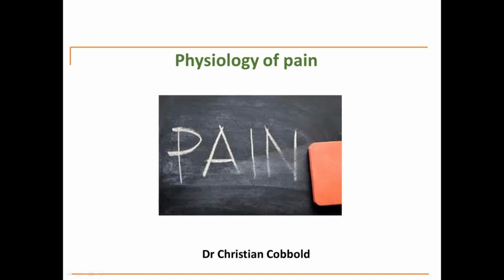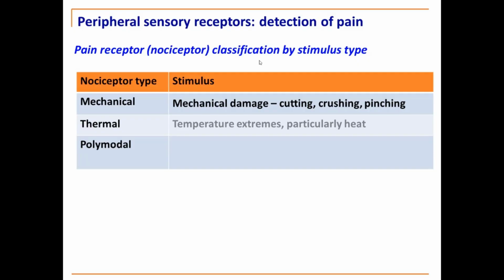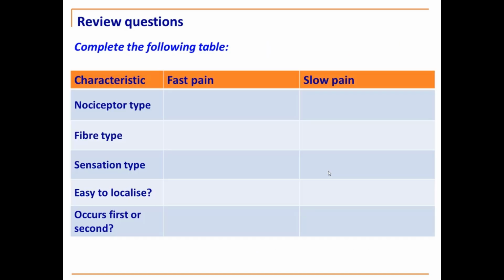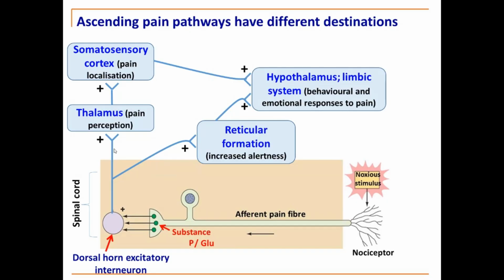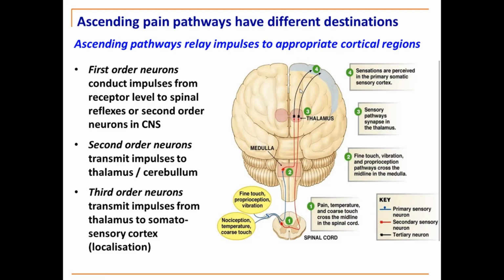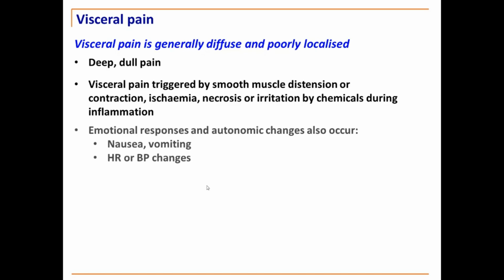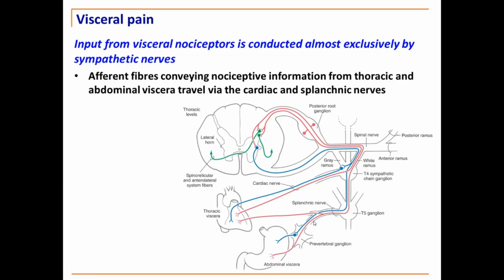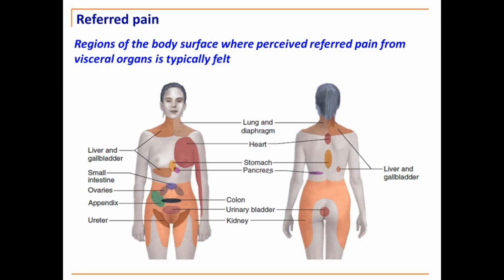Pain pathways in the nervous system: Why does pain hurt?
Pain is one of the body's most important protective mechanisms, warning us when tissue damage has occurred or is about to occur. Yet pain is far more complex than a simple warning signal.

In this lecture, we explore how nociceptors detect damaging stimuli, how pain signals travel from the body to the brain, and why pain can be influenced by emotions, memory and attention. We also examine referred pain and the body's natural pain-relief systems, including why a heart attack may cause pain in the arm, neck or jaw rather than the chest alone.